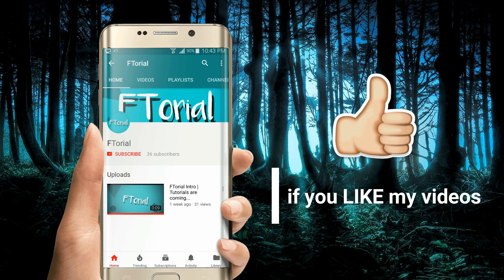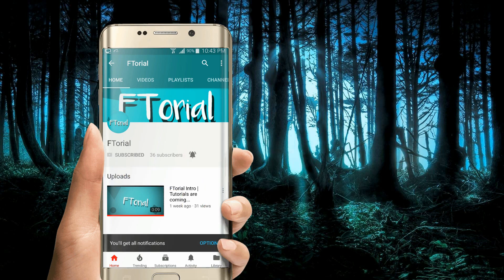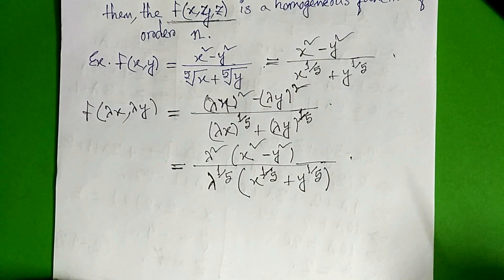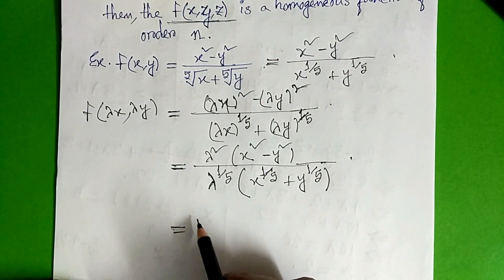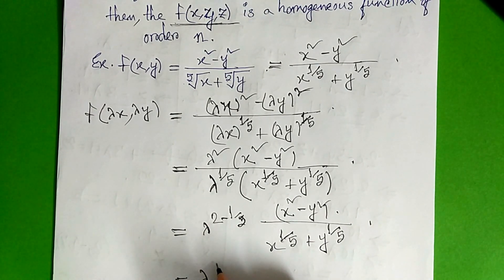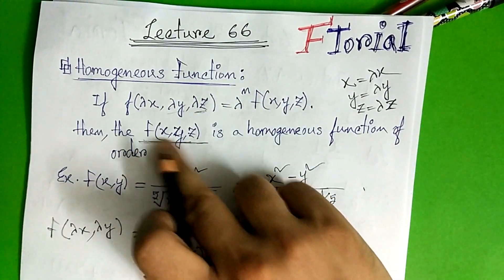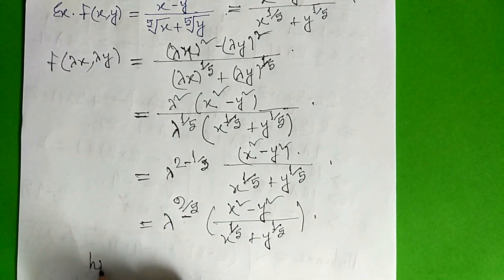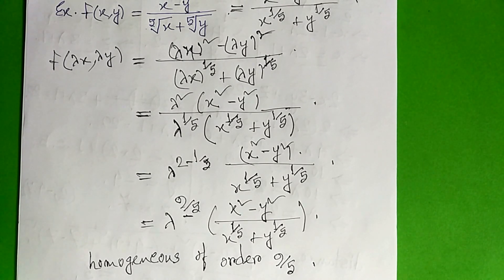Homogeneous Function | Euler Theorem|Lecture 66| Diff Calculus & Coordinate Geometry Bangla Tutorial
Playlist Link
Theory of computation Bangla Tutorial

In mathematics, a homogeneous function is one with multiplicative scaling behaviour: if all its arguments are multiplied by a factor, then its value is multiplied by some power of this factor.
Homogeneous Functions. Homogeneous. To be Homogeneous a function must pass this test: f(zx,zy) = znf(x,y). In other words. Homogeneous is when we can
A homogeneous function has a property that when every variable of such function is replaced by a constant term times the variable, the multiplied constant can
Definition. Multivariate functions that are “homogeneous” of some degree are often used in economic theory. A function is homogeneous of degree k if, when each of its arguments is multiplied by any number t  0, the value of the function is multiplied by tk.A transformation of the variables of a tensor changes the tensor into another whose components are linear homogeneous functions of the components of the original tensor. SEE ALSO: Euler's Homogeneous Function Theorem, Homogeneous Ordinary Differential Equation. CITE THIS AS: Weisstein, Eric W. " Homogeneous Function."Euler's Homogeneous Function Theorem. Contribute to this entry. Let f(x,y) be a homogeneous function of order n so that
M(x, y)=3x2 + xy is a homogeneous function since the sum of the powers of x and y in each term is the same (i.e. x2 is x to power. 2 and xy = x1y1 giving total
then f(x) is homogeneous to degree “k”. In general, a multivariable function f(x1,x2,x3,…) is said to be homogeneous of degree “k” in variables xi(i=1,2,3,…)
A function f( x,y) is said to be homogeneous of degree n if the equation holds for all x,y, and z (for which both sides are defined)
homogeneous function pdf

homogeneous function of degree example

how to find degree of homogeneous function

homogeneous function in differential equation

homogeneous function partial derivatives

homogeneous function calculator

non homogeneous function

homogeneous function in hindi
The generalization of Fermat's theorem is known as Euler's theorem. In general, Euler's theorem states that, “if p and q are relatively prime, then ”, where φ is Euler's totient function for integers. That is, is the number of non-negative numbers that are less than q and relatively prime to q.
Euler's theorem can be proven using concepts from the theory of groups: The residue classes (mod n) that are coprime to n form a group under multiplication (see the article Multiplicative group of integers modulo n for details). The order of that group is where denotes Euler's totient function.
Euler's theorem is a generalization of Fermat's little theorem dealing with powers of integers modulo positive integers. It arises in applications of elementary number theory, including the theoretical underpinning for the RSA cryptosystem. ... where ϕ(n)ϕ(n)\phi(n) is Euler's ...
The Euler's totient function φ for integer m is defined as the number of positive integers not greater than and coprime to m. ... In one special case the formula is really simple: for prime p, φ(p) = p - 1. This is why the Euler's Theorem is indeed a generalization of Fermat's.
EULER'S THEOREM. KEITH CONRAD. 1. Introduction. Fermat's little theorem is an important property of integers to a prime modulus. Theorem 1.1 (Fermat).
 Today I want to show how to generalize this to prove Euler's Totient
euler's theorem engineering mathematics

euler's theorem polyhedron

euler's theorem thermodynamics

fermat's theorem

euler's theorem in differential geometry

euler's theorem pronunciation

euler's theorem for mixed derivatives